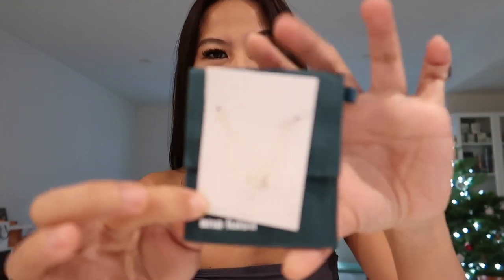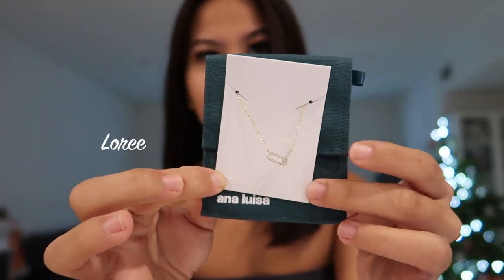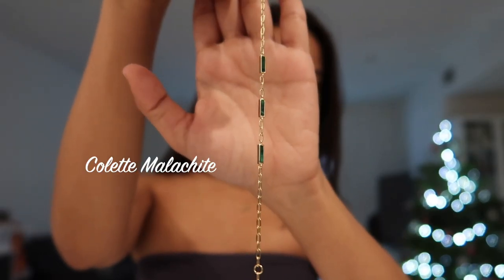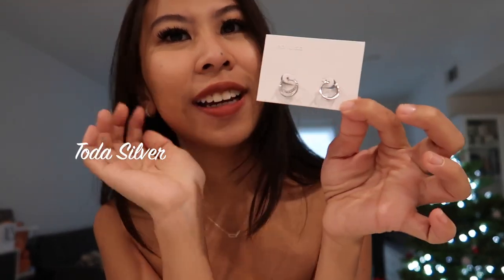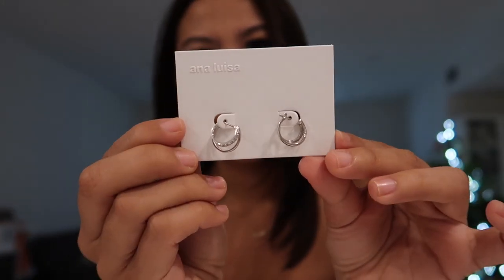VLOGMAS🎄☃️| christmas shopping, ice skating, food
Don't forget to check out Ana Luisa 🥰

I hope you guys enjoy the vlog and Merry Christmas 🎄🎁😘

intro: (0:00)
ana luisa: (1:00)
christmas shopping: (3:32)
ice skating: (6:22)
dinner: (6:54)